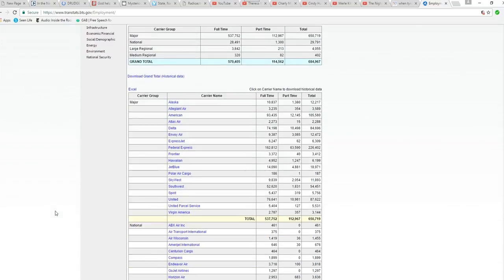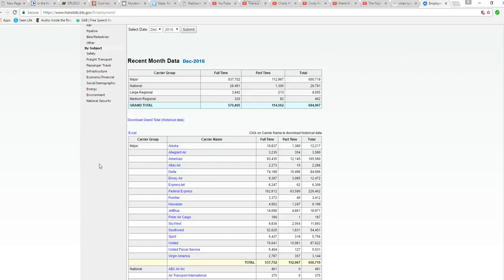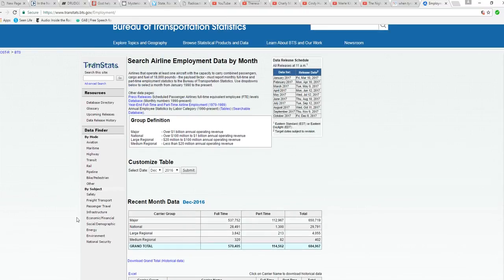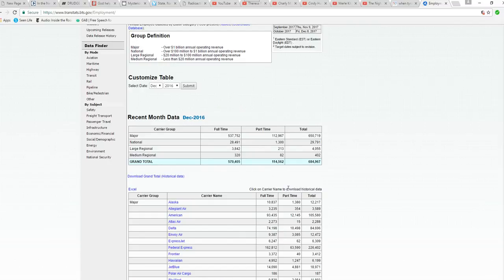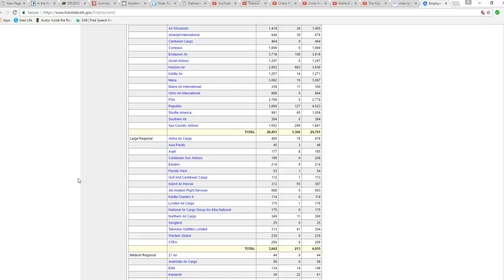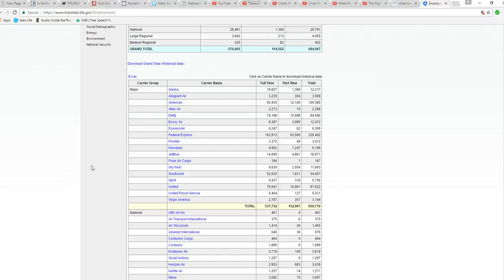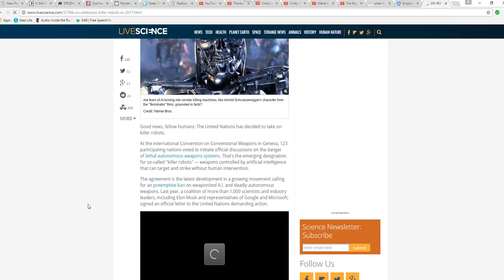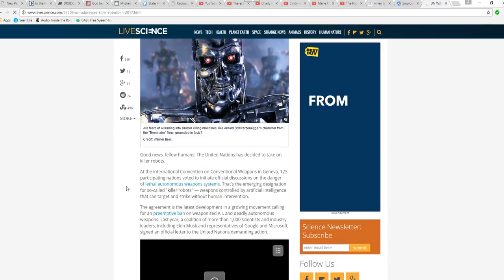Oh ye of many faiths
Consider the following scenario: A Jew, Christian, Muslim, and a witch fly on the same plane, all saying that they want nothing to do with the "infidels". Yet, simply by random chance we can say that the plane and the airport were both built by people of different faiths. The same reasoning can be applied to the roadways.
    All of them say that the other religions are false, but all of them have no problem wearing clothes, flying in planes and riding on roads built by "infidels". If there is a god, I believe he is laughing.
   We will have to learn to live together, or we will wipe ourselves out. Shall we all die together to please our "gods"?